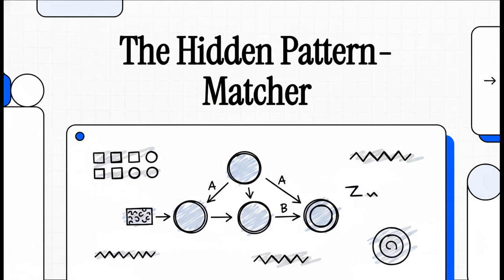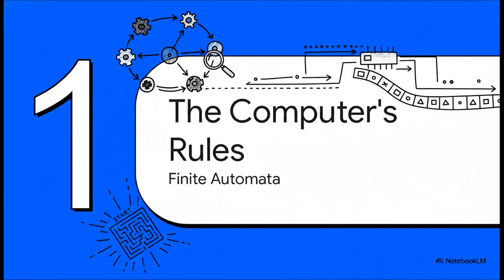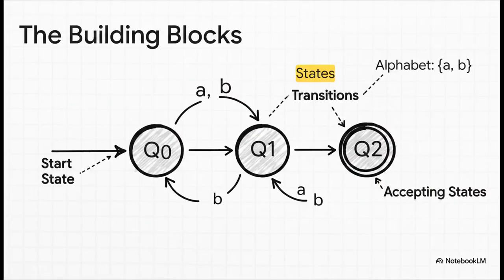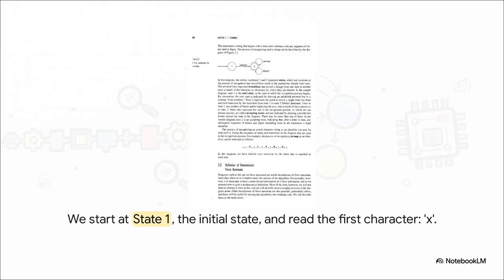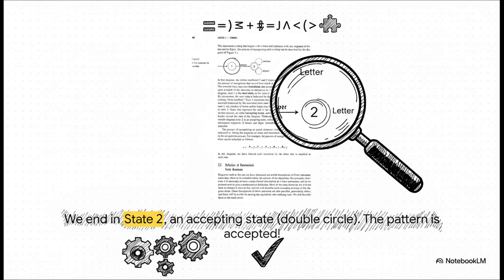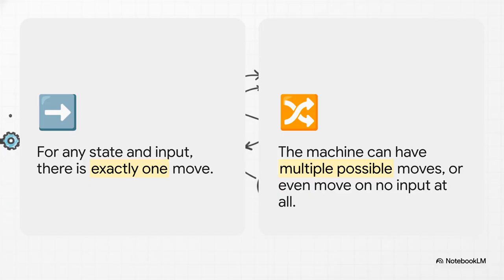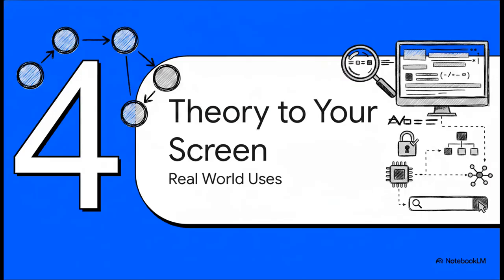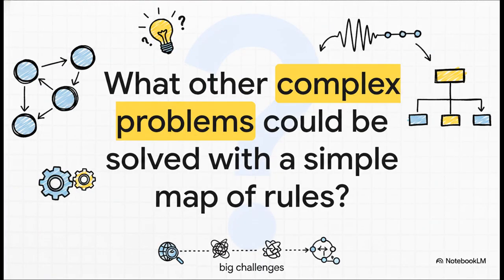Finite Automata in Compiler Design: DFA, NFA, and State Transitions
Welcome to our comprehensive, slow-paced explainer on Finite Automata, a vital and highly scoring topic within the lexical analysis phase of your Compiler Design syllabus. If you are an undergraduate student preparing for exams and need a clear, unified overview of how mathematical state machines are used to accept or reject patterns of code, this video is designed to make these theoretical computing concepts crystal clear. We take the time to step through the mechanics of state transitions, comparing deterministic and non-deterministic models side-by-side. First, we deeply explore Deterministic Finite Automata (DFA), explaining how a unique transition exists for every state and input symbol, making it incredibly predictable and easy for software to execute. Next, we shift to Non-Deterministic Finite Automata (NFA), detailing how a single input can lead to multiple possible states or include empty string epsilon transitions, offering massive flexibility during pattern definition. Finally, we walk you through how compilers leverage these state machines to convert regular expressions into executable scanner code, ensuring your lexical analyzer can validate language tokens instantly. This complete guide provides all the targeted, easy-to-digest knowledge you need to master your engineering course, ensuring you understand the core behavior of finite automata without ever feeling rushed.

Key Learning Outcomes:

Understand the mathematical definition of a finite automaton and its role in pattern matching.

Differentiate between Deterministic Finite Automata (DFA) and Non-Deterministic Finite Automata (NFA) configurations.

Trace the sequence of state transitions given an input string to determine string acceptance or rejection.

Recognize how regular expressions are systematically converted into finite automata for compiler scanning implementation.